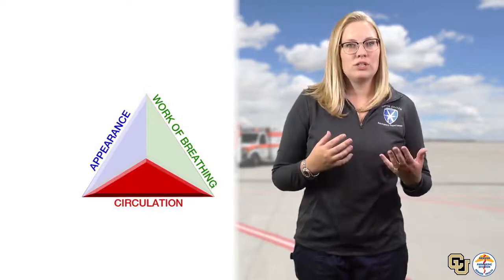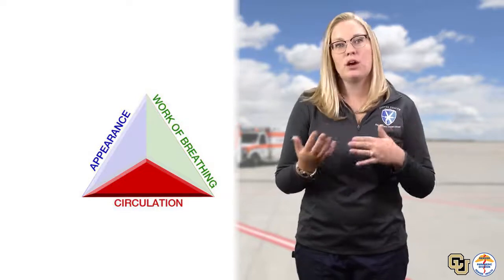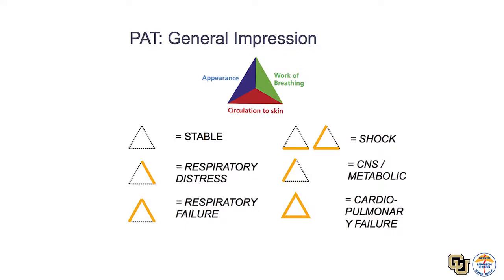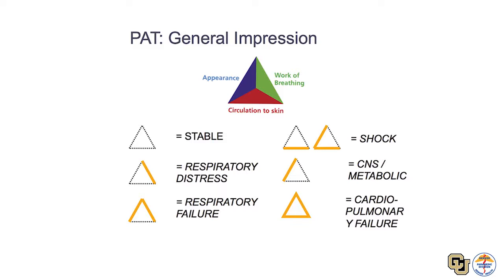Pediatric Assessment Triangle (PAT) - Prepare for the EMT Certification Test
Link to this course:
Become an EMT Specialization
Welcome to your final course in Become and EMT!  Prepare for the National Registry exam.
The title for this course is a little bit misleading.  We do hope that at the completion of this course that you feel more prepared to take the skills portion as well as the written portion of the national registry exam.  More than anything else, however, our greatest hope is that we have given you the knowledge and tools to provide high quality patient care once you are certified as an EMT or once you achieve whatever level of patient care provider you aspire to.  I think many of you have experienced in school or other training the difference between knowing the information needed to pass a test and being able to apply that information to a real life problem.  We want you to be able to apply your knowledge!

To accomplish this, there will be videos from prior courses to review, links to the national registry patient care checklists, and you will use these resources to complete a series of patient care scenarios that challenge you to apply what you have learned over the past 5 courses.

The next couple of weeks are designed to stretch your knowledge and guide you to apply it to potentially real patient presentations.  In addition, you will have the opportunity to practice peer review on the care plans that your fellow learners put together.  Not only does this provide you the opportunity to see what other people would do in a similar situation but also reinforces your understanding of the material.  Good luck and have fun with this last portion of the specialization!

Excellent program - specially this module, it ties everything together so well.,A great way to revise the entire EMT course in just 4 weeks.
This week you will be learning how to complete the scenarios you will encounter in the subsequent weeks, will have the opportunity to practice a case and will have a couple lessons with preparation tips for the national registry exam and the skills portion of your course should you choose to pursue that.